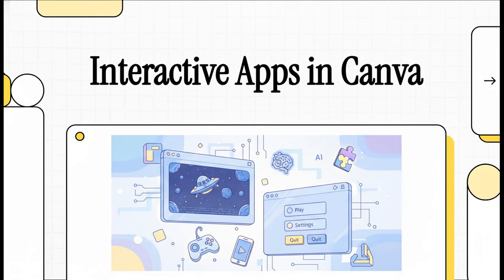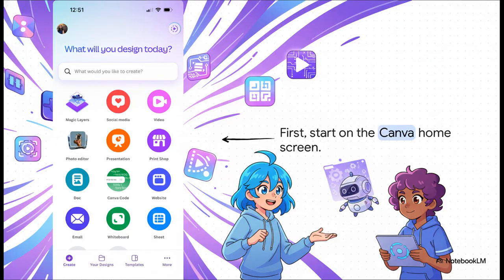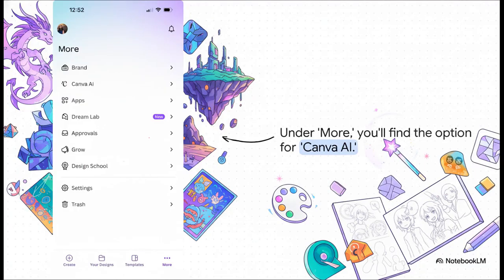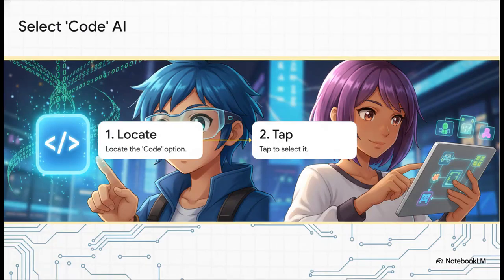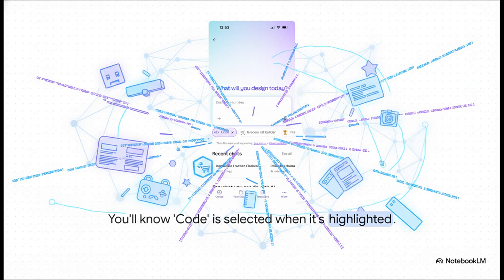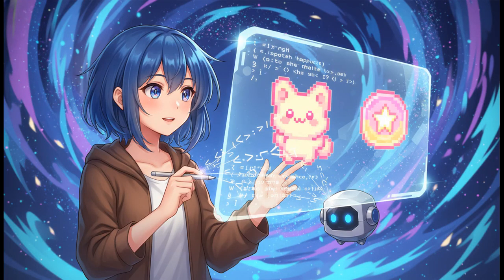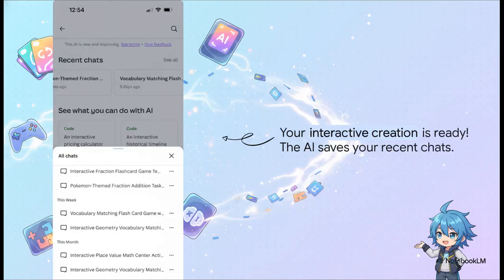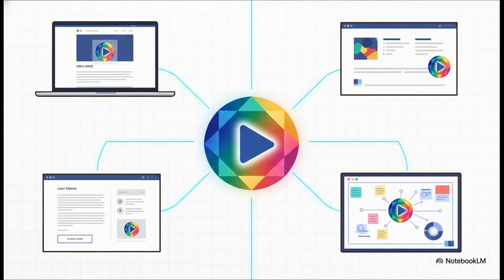Power of Canva AI 2.0 - Conversational Design for Interactive Games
Learn how to make interactive games with Canva AI 2.0 Stop designing from scratch and start building a scalable games and activities!
Use Google Workspace for your success at business with my referral

Tools Used in This Tutorial:
Canva Pro: For advanced Brand Kit integration and component management.
Canva AI: For smart asset naming and organization within the "Create Component" dialog.
Google Workspace: To manage our content calendar and design briefs seamlessly.

🚀 Optimize Your Workflow with Google Workspace
Ready to take your brand organization to the next level? Pair your Canva workflow with Google Workspace. Use it to collaborate on brand guidelines, store high-res assets in Drive, and sync your design schedule with Calendar.
Get a professional custom email and cloud storage to keep your brand assets secure and accessible.